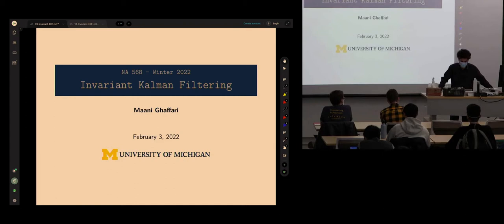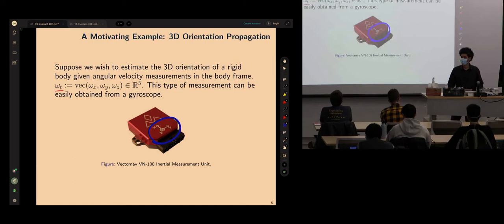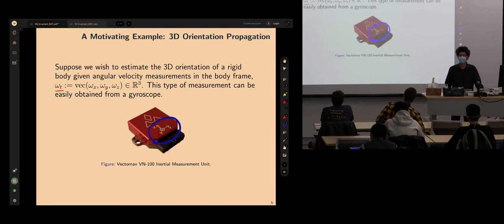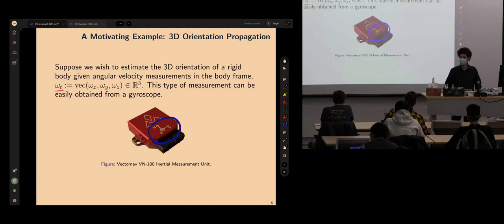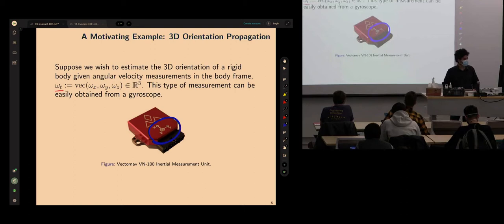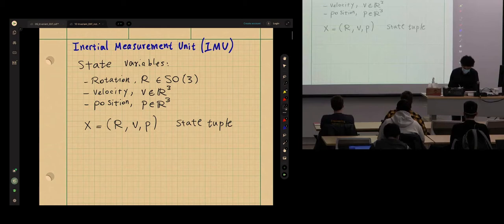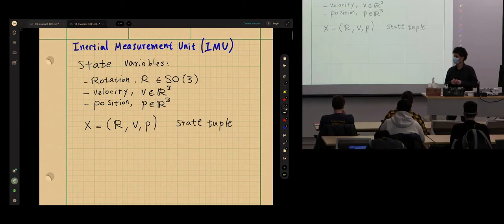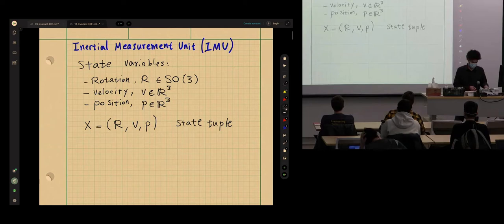Lecture 10-Invariant Kalman Filtering II